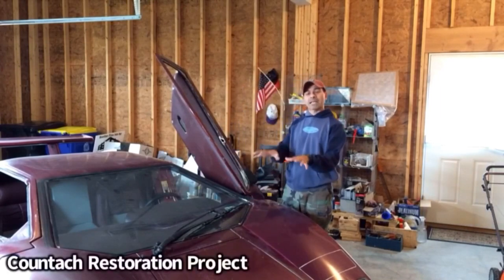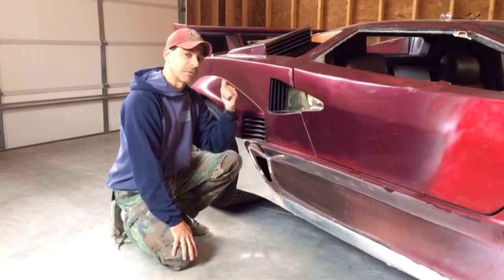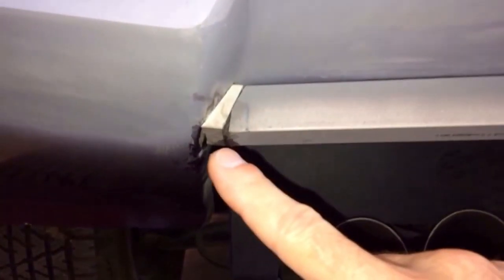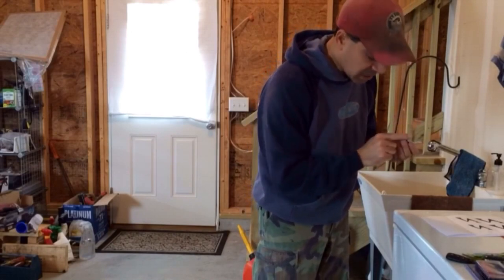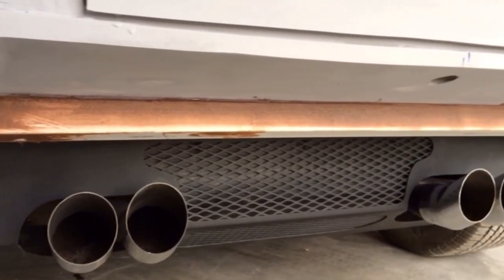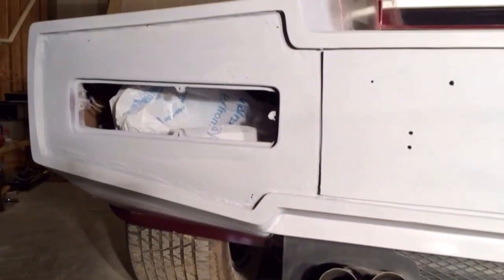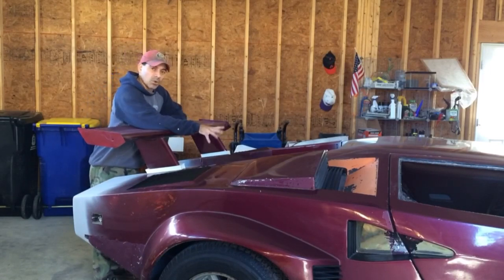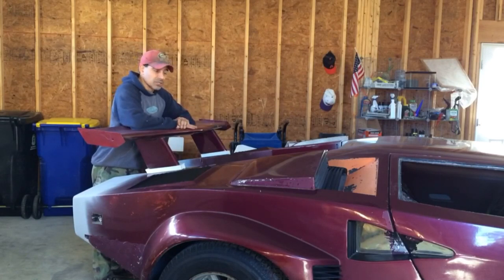Lamborghini Countach Replica Restoration - Part 30 (Andy’s Garage: Episode - 130)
Andy Phillips returns to the garage to continue work on the Lamborghini Countach LP400S replica. In this episode working over 18 hrs on the body...removing all vinyl, completing the back end and making a rear emblem!